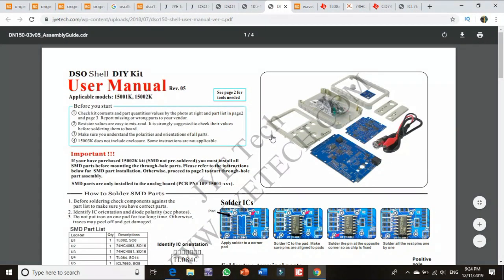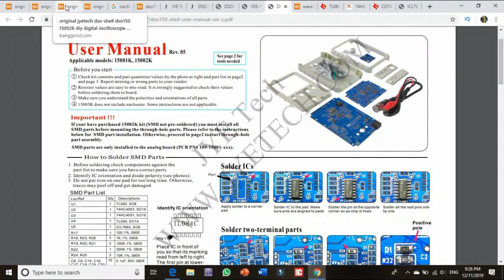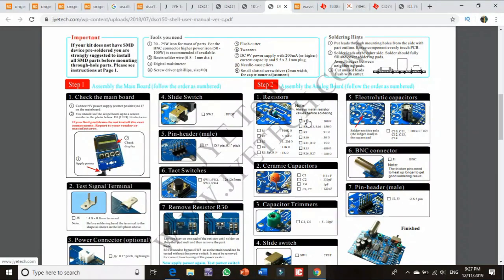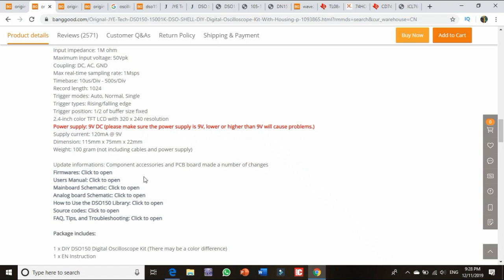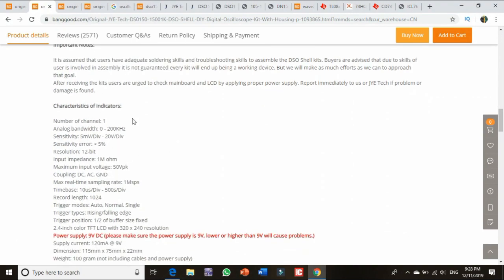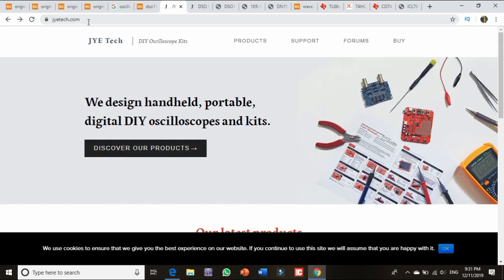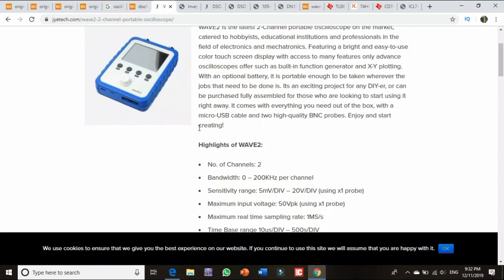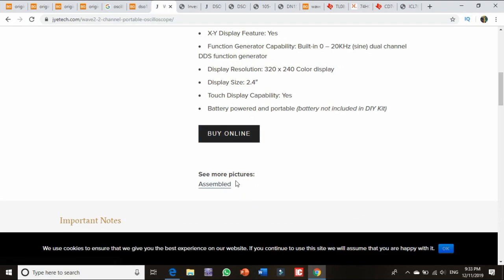WAVE2 2 Touch display oscilloscope and DSO150 non Touch